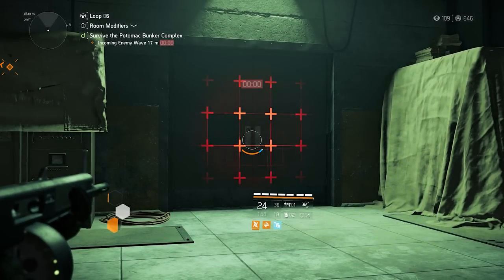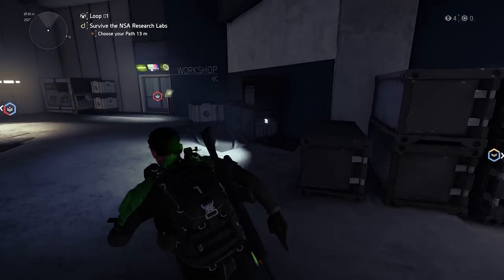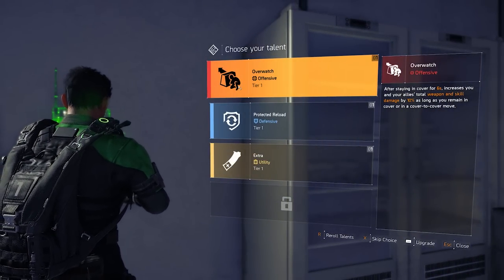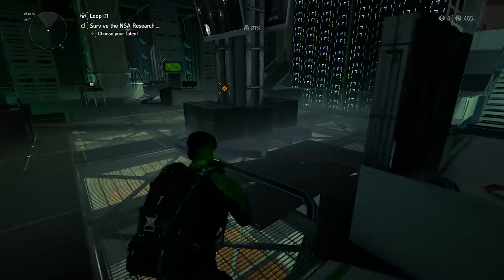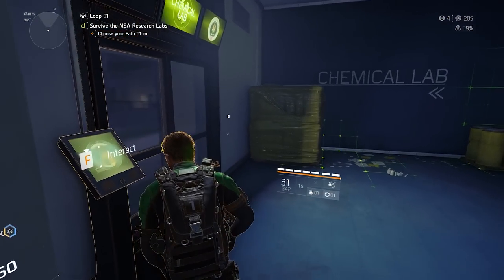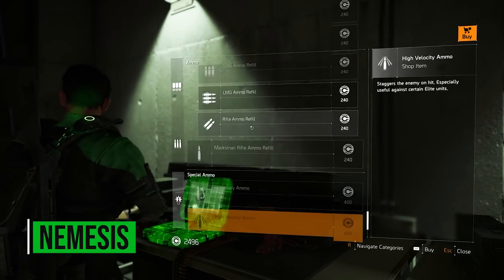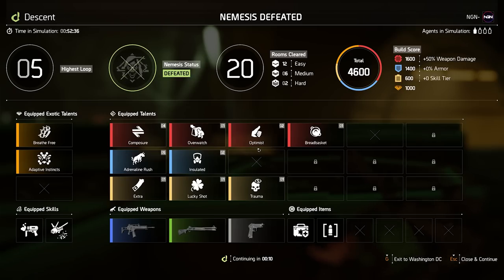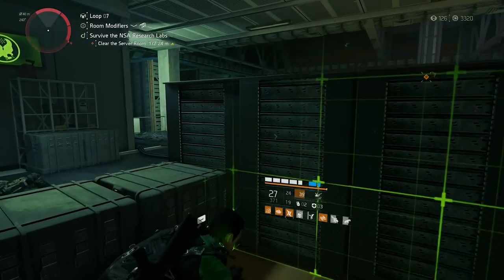How to Solo the Nemesis || Descent || The Division 2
How to reach and Solo the Nemesis || Descent || The Division 2

This is a guide for those of you who were in a similar position to me, when the game mode first came out.

I am FAR from claiming to be a top-tier, 1% player… but I put quite a few hours into it at the beginning, just so that I could ensure that I was able to complete it each week for the comms that are hidden behind it.

You see, this isn’t really my type of game mode, but those sneaky devs shoved in a reward, that players like myself will do our best to get hold of.

So this video will be about how you can jump in as a solo player, clear the rooms, beat the Nemesis, wait a week, rinse and repeat.

Intro: Mortuary (Division OST)